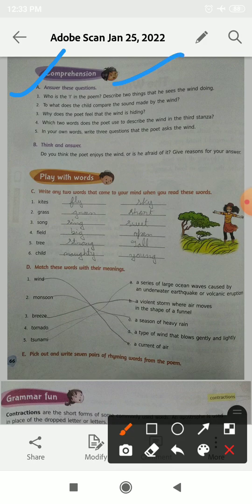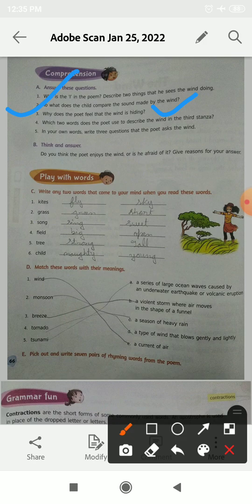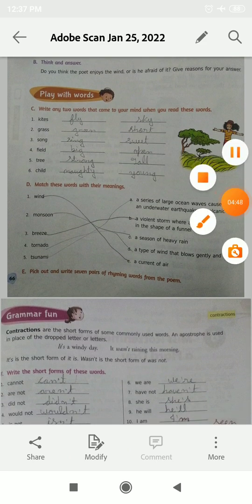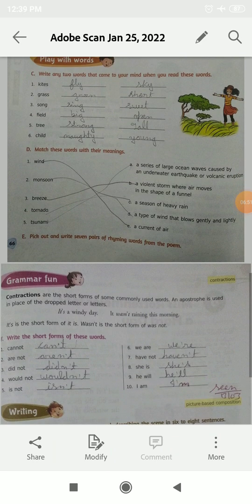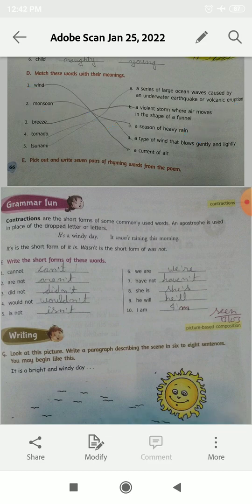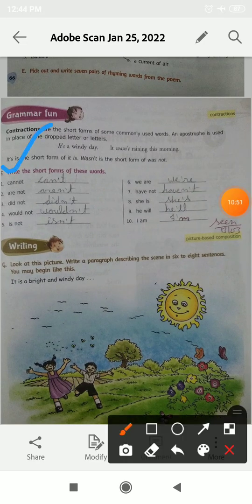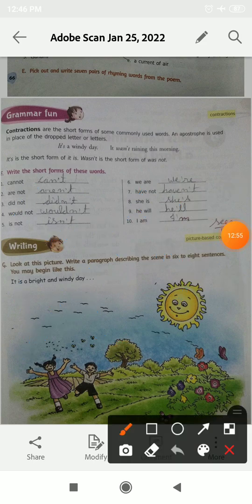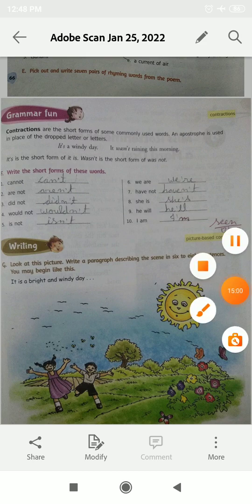Class 4 Poem The Wind ( Revision )